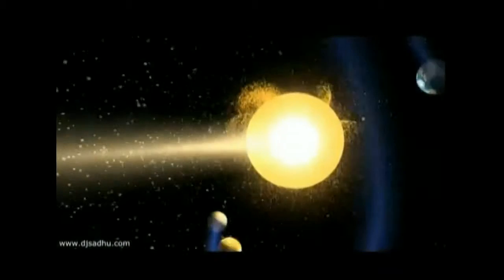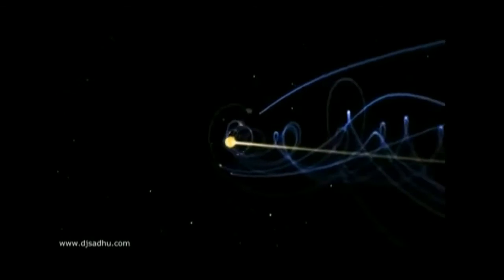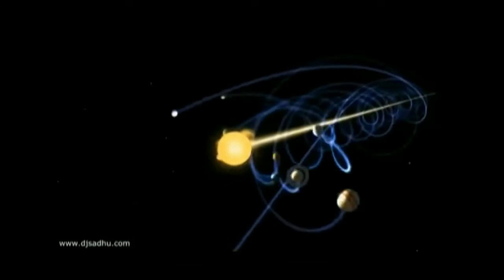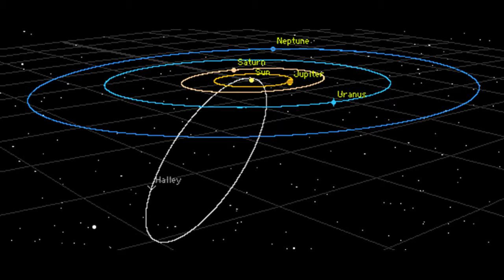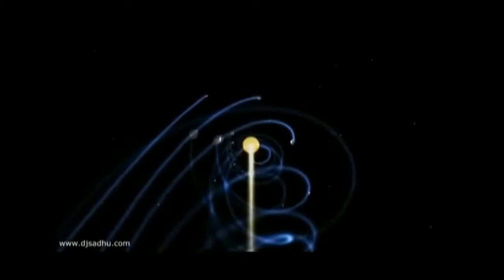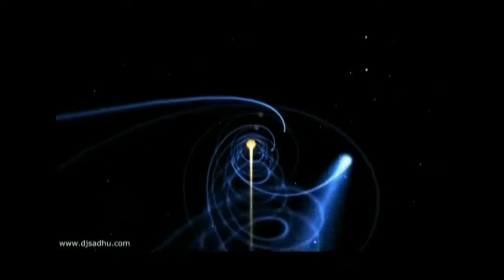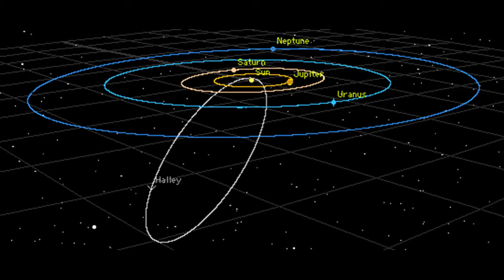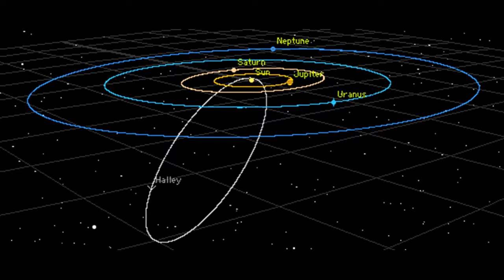How do comets keep returning? I need some answers Globetards.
We are told that Our planets are flying along spiraling through space at 450,000 mph, cutting a kind of helix path through space. Give me a break, with all this motion, why don't we see any changes in the constelations, they have looked the same for centries, and I ask you one thing, how do we get comets that have repeat visits with retrograde orbits, Halleys comet for example was first seen in 1682, then 1758, 1835, 1910, and the last appearence was 1986. How is it possible for that comet to know where we will be the next time it comes round. Take in mind that the sun is moving at 450,000 mph. And when Halleys comet is on its way back out of our solar system, we are both travelling in opposite directions, the sun heading one way at 450,000 MPH and the comet heading the opposite at 157,838 MPH : So you boffins out there, can you answer these three questions.

one, can you explain how it keeps returning if we are spiraling through space,
two, how many miles it has traveled from 1910 to 1986,
and three, if it is flying away from us at 157,838 MPH, how fast would it need to be going to catch us up on its return